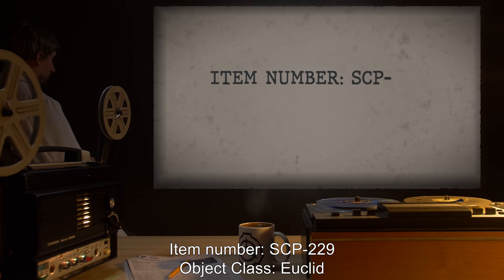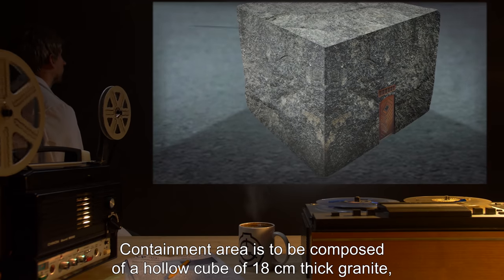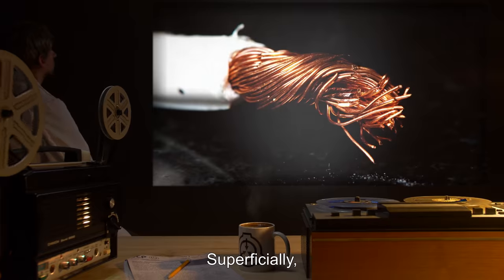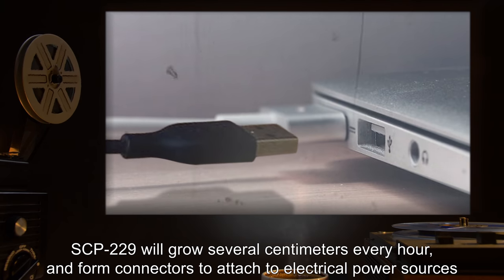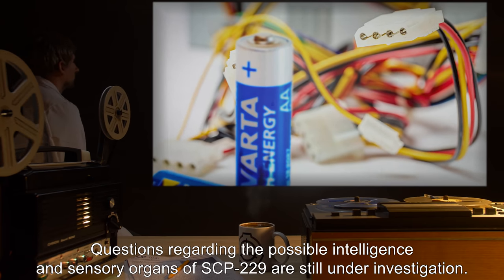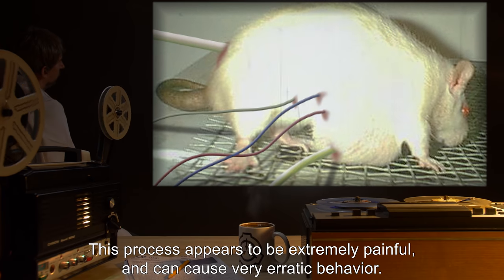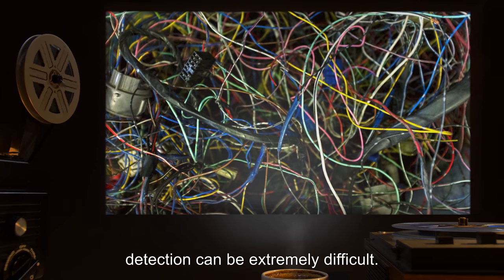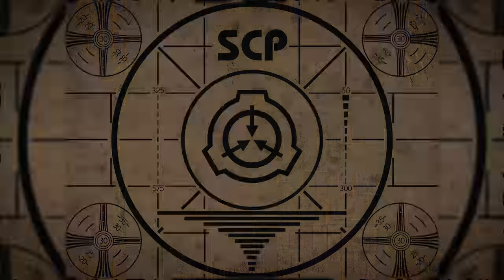SCP-229 | Wire Weed (SCP Orientation)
Today we will be examining Item number SCP-229: Wire Weed, Object class: Euclid.

SCP-229 appears to be a mass of wires and cables that is tentatively identified as a form of silicon-based life. SCP-229 is a highly invasive parasite, attacking anything carrying even a low electrical current. SCP-229 will grow several centimeters every hour, and form connectors to attach to electrical power sources. SCP-229 appears to "feed" off electricity.
SCP-229 is capable of infesting living tissue. In vertebrate animals, SCP-229 will quickly penetrate the epidermis and other tissues, attaching to and enveloping the spine. SCP-229 will then grow along nerve pathways and up into the brain, attaching and infesting it within a few days.

This process appears to be extremely painful, and can cause very erratic behavior. When the infested subject nears death, SCP-229 will exit the body by puncturing through the skin and attaching to any nearby structures, thus beginning the cycle again.

Attribution:The U.S. National Archives
Attribution Alistair1978